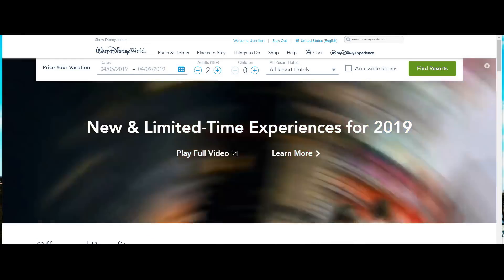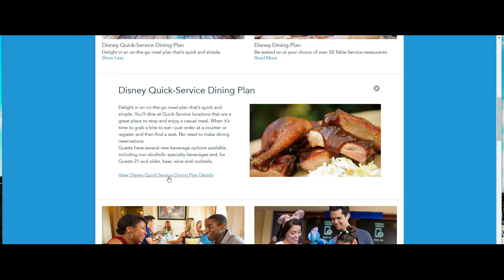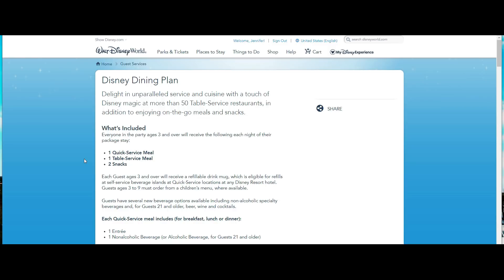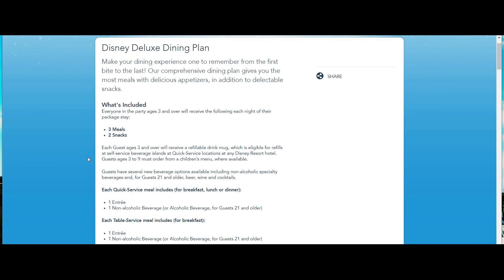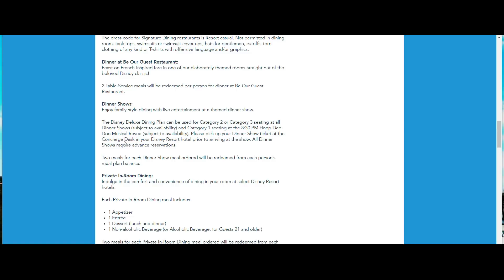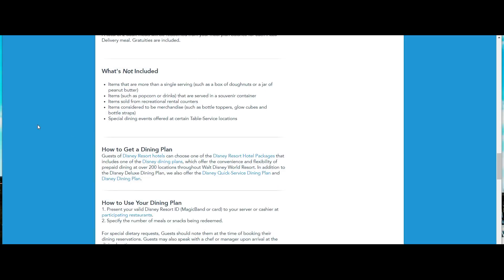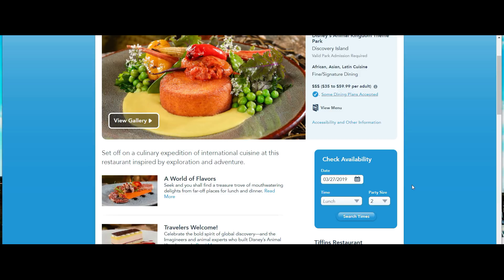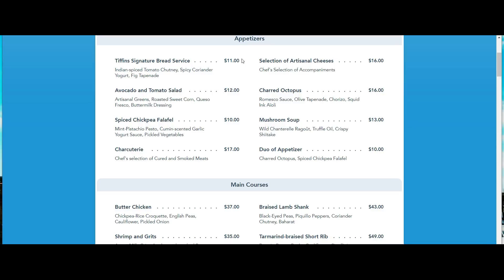Disney Dining Plan Explained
Disney Dining Plain Explained. In today's video, we explain in great detail all of the ins and outs of all three Disney Dining Plans. We also share our favorite Dining Plan and the best way to make the most of your money and maximize your Dining Plan. This will help with your Disney trip planning. If you have any questions please leave them in the comments section.